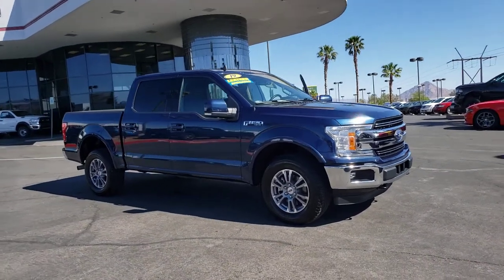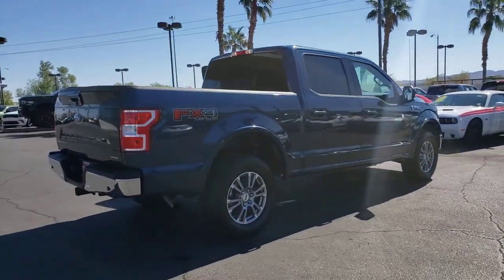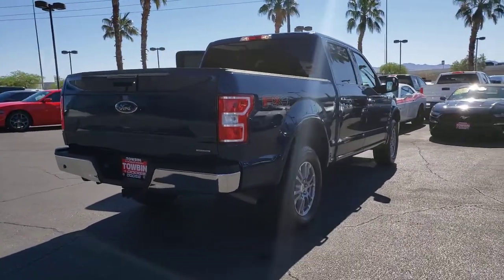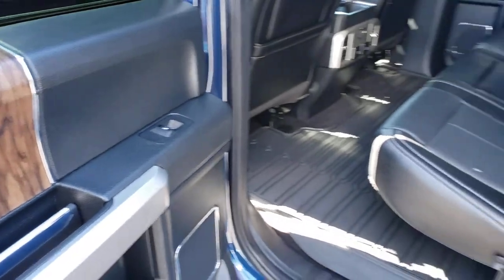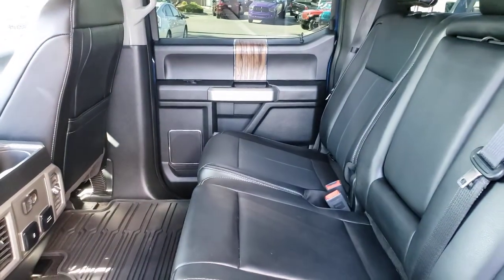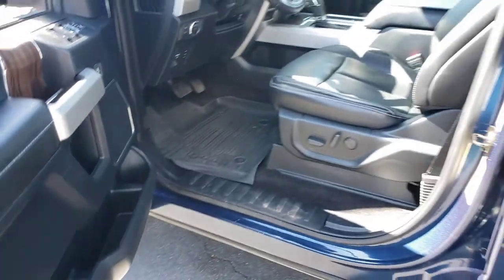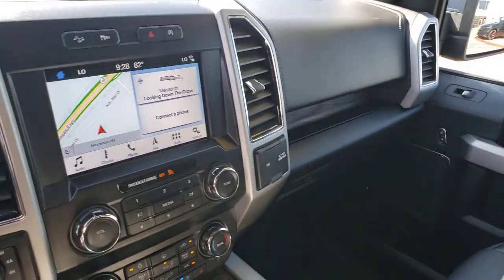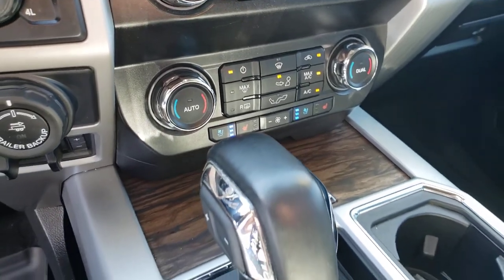2019 FORD F-150 Henderson, Las Vegas, Bullhead City, Lake Havasu, Laughlin, NV R32350A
Blue Used 2019 FORD F-150 available in Henderson, Nevada at Towbin Dodge. Servicing the Las Vegas, Bullhead City, Lake Havasu, Laughlin, NV area.
2019 FORD F-150 LARIAT 4WD SUPERCREW 5.5' BOX - Stock#: R32350A - VIN#: 1FTEW1E44KKE95137

Towbin Dodge
275 Auto Mall Dr

Towbin Dodge, located in the Valley Auto Mall in Henderson, is pleased to offer this Blue 2019 Ford F-150 Lariat for purchase, this vehicle is well equipped with many features including. Garage Kept!, Local Trade!, Certified By Carfax - No Accidents, Certified By Carfax - One Owner, Remainder Of Factory Warranty Still Applies, 4WD, 4x4 FX4 Off-Road Bodyside Decal, Class IV Trailer Hitch Receiver, Electronic Locking w/3.55 Axle Ratio, Engine Oil Cooler, Equipment Group 500A Base, Extended Range 36 Gallon Fuel Tank, FX4 Off-Road Package, Hill Descent Control, Integrated Trailer Brake Controller, Max Trailer Tow Package, Memory seat, Off-Road Tuned Front Shock Absorbers, Pedal memory, Pro Trailer Backup Assist, Tray Style Floor Liner, Upgraded Front Stabilizer Bar. 4WD 10-Speed Automatic 3.5L V6 Clean CARFAX. CARFAX One-Owner.brbrRecent Arrival! Odometer is 3991 miles below market average!brbrbrThanks for checking out this great vehicle. When looking to buy pre-owned, why not buy from the #1 Dodge dealer in Nevada? Give us a call or come by today to see our huge inventory selection and let our great team assist you in locating your next vehicle!
Side Impact Beams,Dual Stage Driver And Passenger Seat-Mounted Side Airbags,Ford Co-Pilot360 - Pre-Collision Assist with Automatic Emergency Braking (AEB),Tire Specific Low Tire Pressure Warning,Dual Stage Driver And Passenger Front Airbags,Airbag Occupancy Sensor,Mykey System -inc: Top Speed Limiter, Audio Volume Limiter, Early Low Fuel Warning, Programmable Sound Chimes and Beltminder w/Audio Mute,Safety Canopy System Curtain 1st And 2nd Row Airbags,Outboard Front Lap And Shoulder Safety Belts -inc: Rear Center 3 Point, Height Adjusters and Pretensioners,Rear Child Safety Locks,Driver Seat,Passenger Seat,60-40 Folding Split-Bench Front Facing Fold-Up Cushion Rear Seat,FordPass Connect 4G LTE WiFi Mobile Hotspot Internet Access,Leather/Metal-Look Steering Wheel,Front Cupholder,Rear Cupholder,Compass,Keypad,HVAC -inc: Underseat Ducts,Voice Activated Dual Zone Front Automatic Air Conditioning,Illuminated Locking Glove Box,Full Cloth Headliner,Urethane Gear Shifter Material,Day-Night Auto-Dimming Rearview Mirror,Driver And Passenger Visor Vanity Mirrors w/Driver And Passenger Illumination,3 12V DC Power Outlets,Full Overhead Console w/Storage and 3 12V DC Power Outlets,Fade-To-Off Interior Lighting,Front And Rear Map Lights,Pickup Cargo Box Lights,Instrument Panel Bin, Dashboard Storage, Driver / Passenger And Rear Door Bins, 1st Row Underseat Storage and 2nd Row Underseat Storage,Delayed Accessory Power,Power Adjustable Pedals,Outside Temp Gauge,Systems Monitor,Redundant Digital Speedometer,Digital/Analog Appearance,2 Seatback Storage Pockets,Manual Adjustable Rear Head Restraints,Front Center Armrest w/Storage and Rear Center Armrest,Securilock Anti-Theft Ignition (pats) Engine Immobilizer,Perimeter AlarmFixed Antenna,Regular Box Style,Steel Spare Wheel,Clearcoat Paint,Chrome Rear Step Bumper,Black Side Windows Trim and Black Front Windshield Trim,Body-Colored Wheel Well Trim,Body-Colored Door Handles,Power Rear Window w/Defroster,Deep Tinted Glass,Aluminum Panels,C